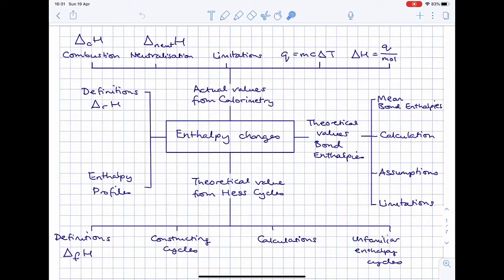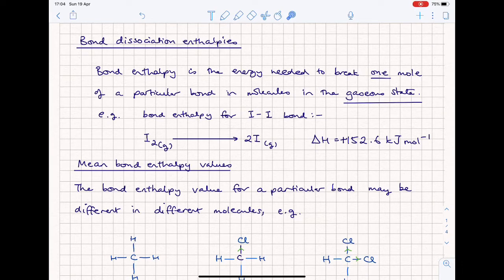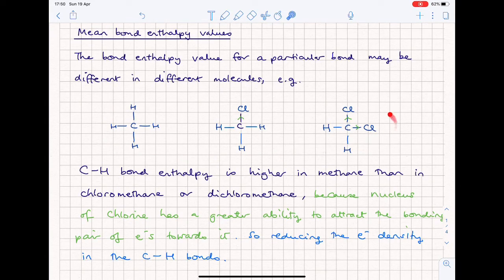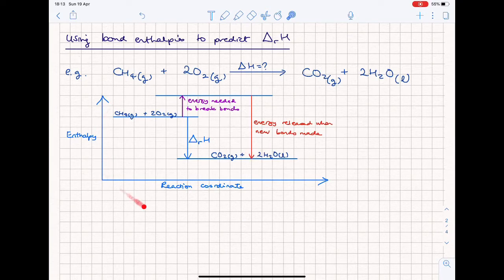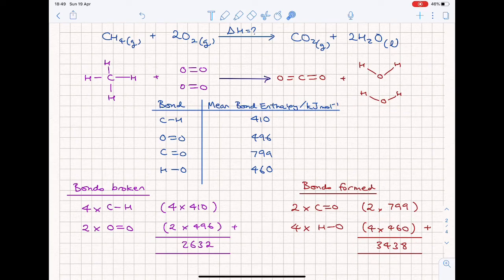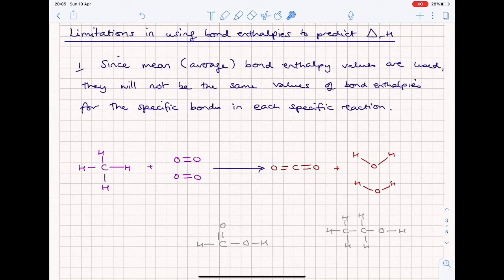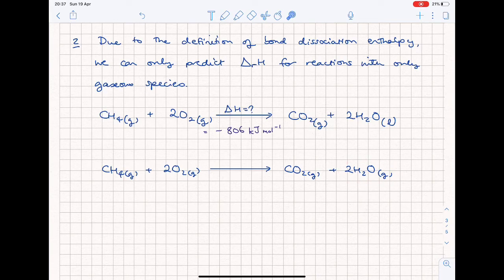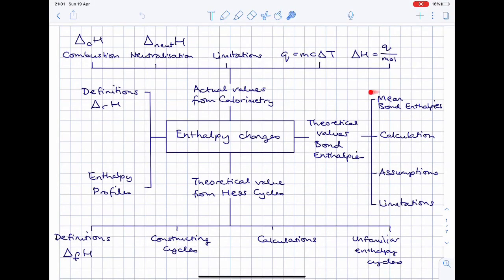1st Year Enthalpy 6: Using Bond Enthalpies to calculate enthalpy change of reaction